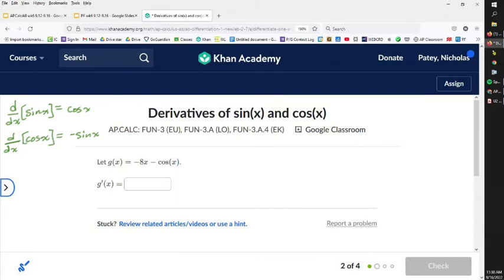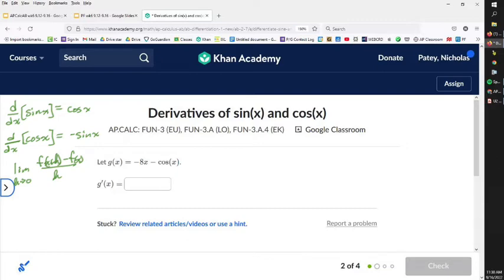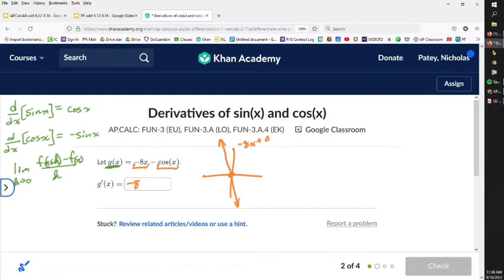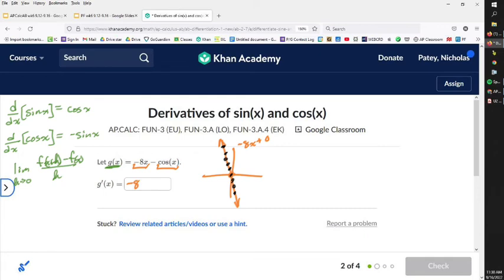Finding the derivative of cosine￼